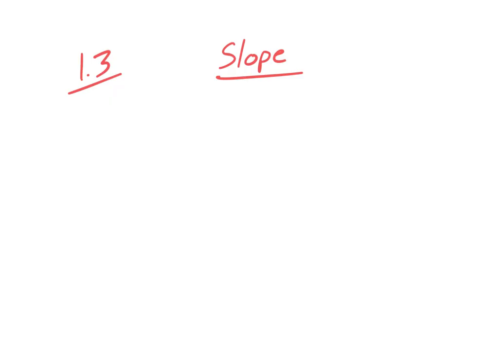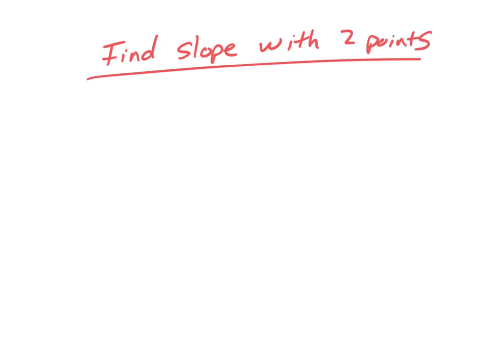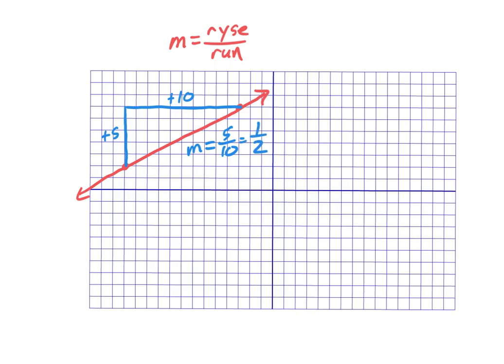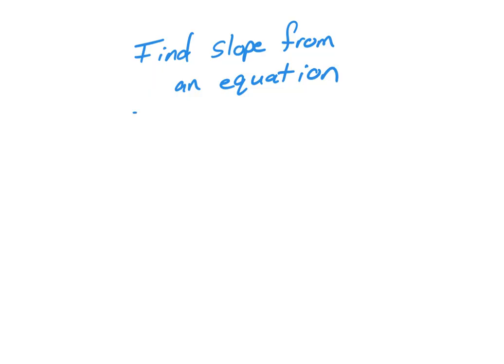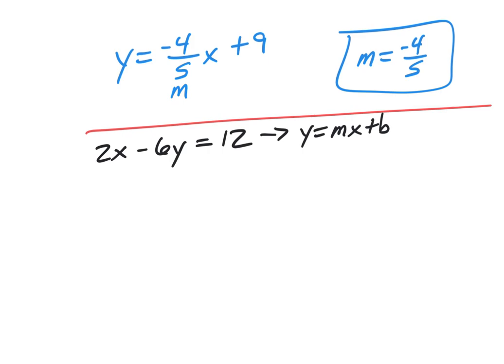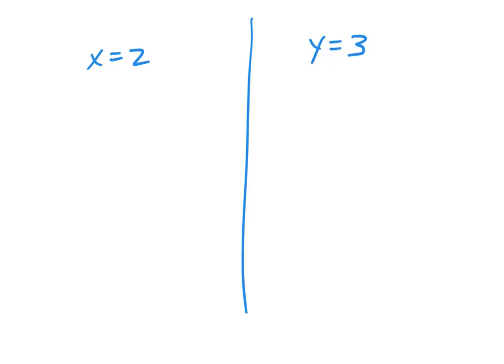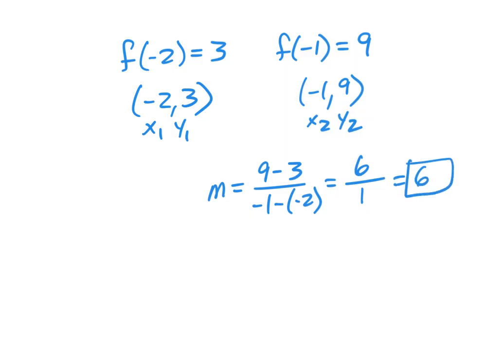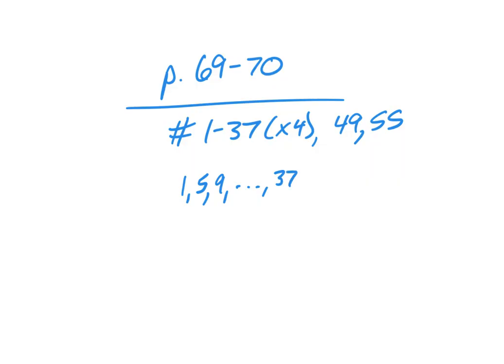CA 1.3 (F26)